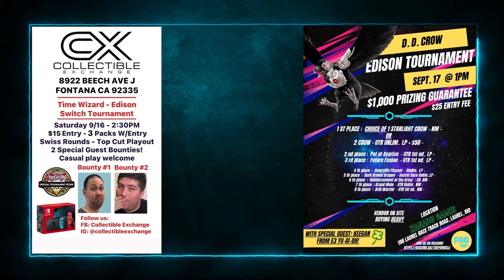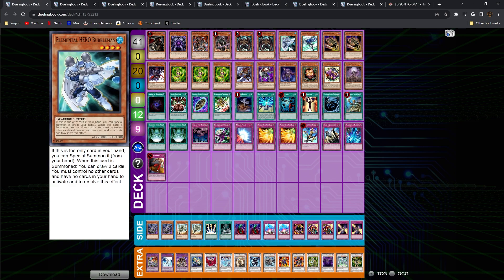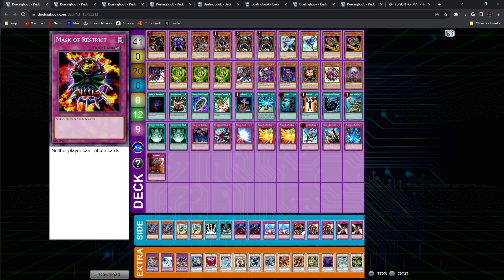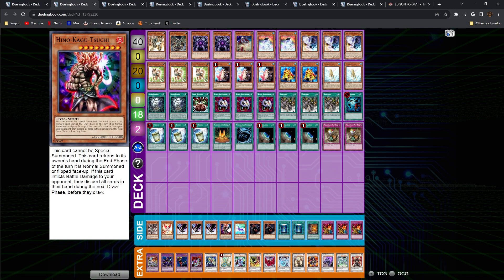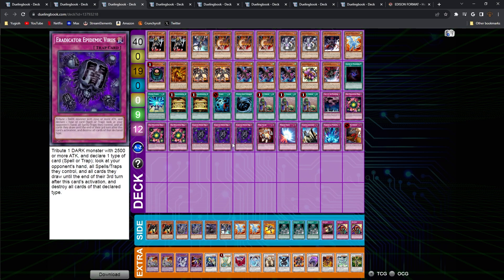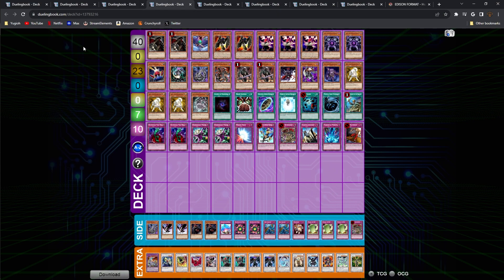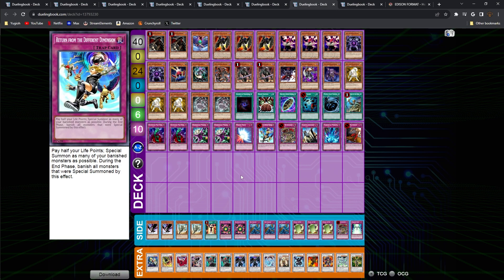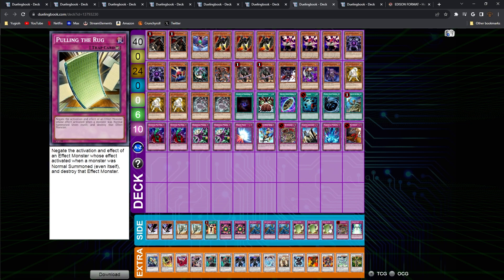DD5 | Resurrection of the Birds - YGO Edison Format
198 LAUREL RACE TRACK ROAD, LAUREL, MD.